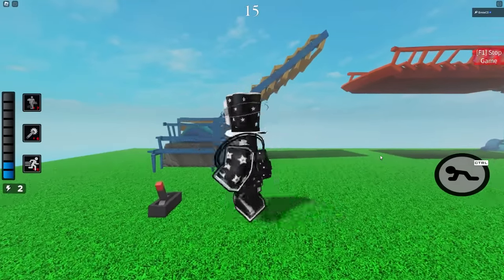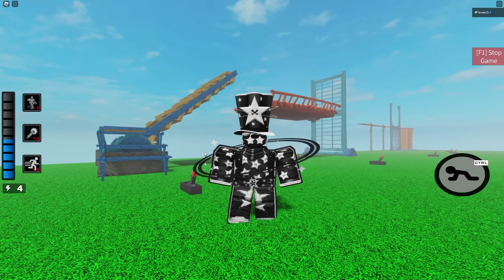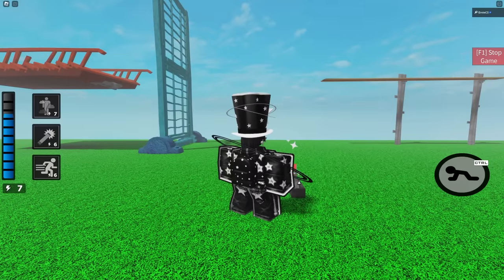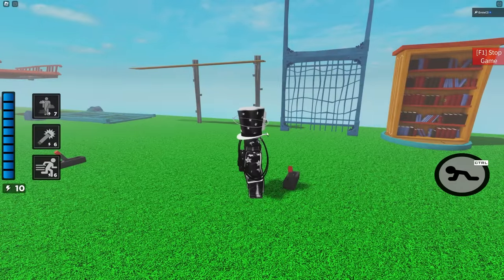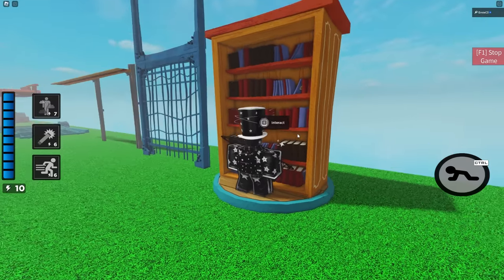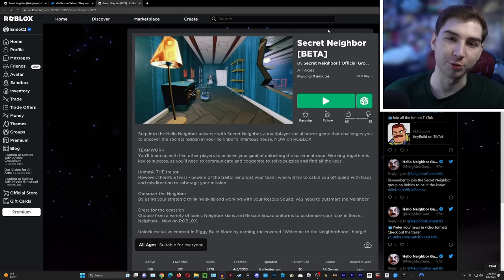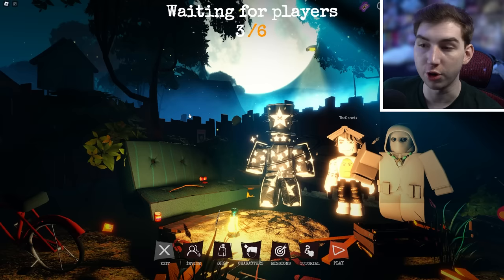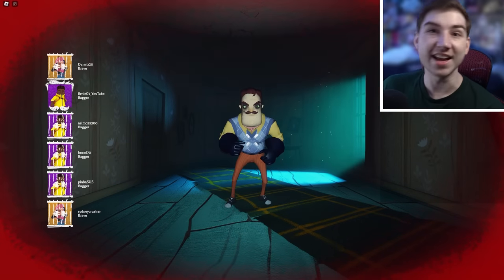BUILD MODE ALL NEW COLLAB EVENTS (How to Unlock)😱🐷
New Roblox Piggy Build Mode Secret Neighbor Collab events!